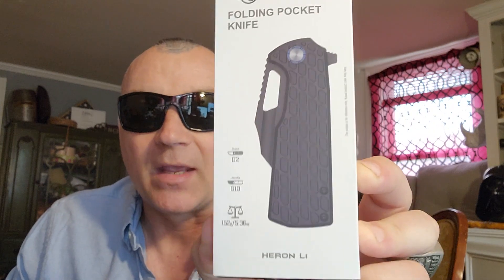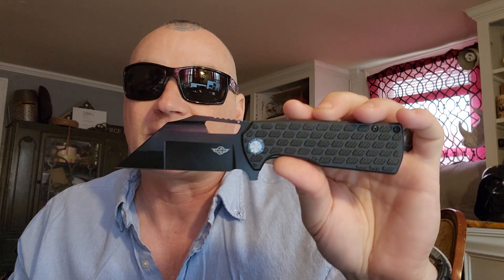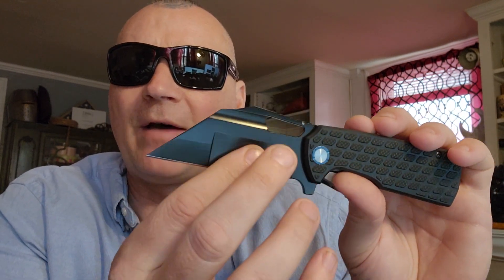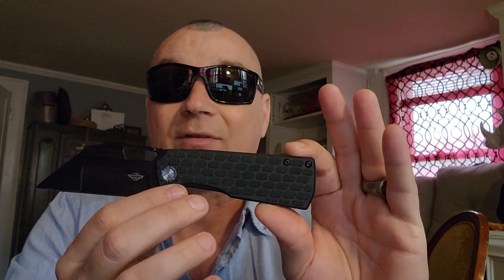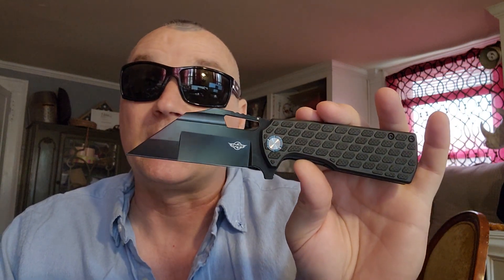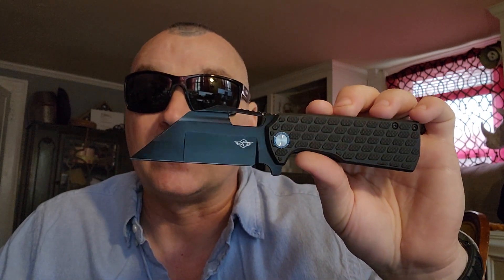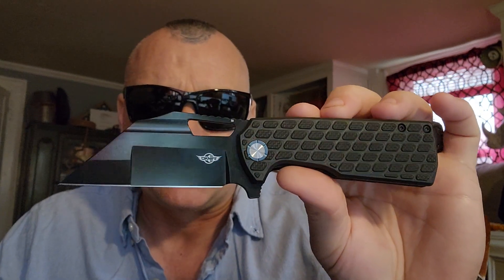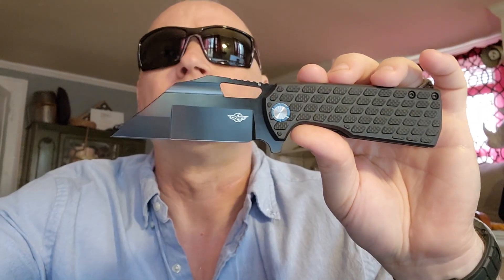OKNIFE Heron L1 part 1 knife review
10% code: dbad10

 B. Obuy Spring New Arrivals Sale (Available: 8:00 PM 4/16 - 11:59 PM 4/22 EDT)

1. Free Login Gift: OLIFE Titanium Square Chopsticks (OCF01)